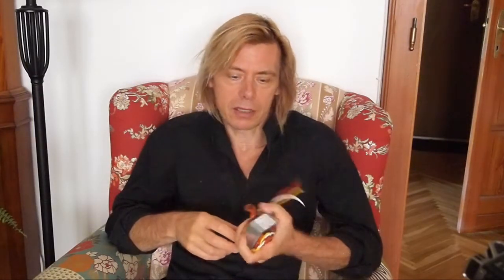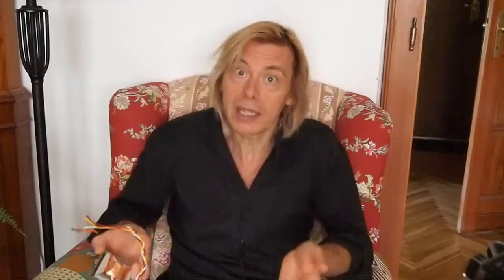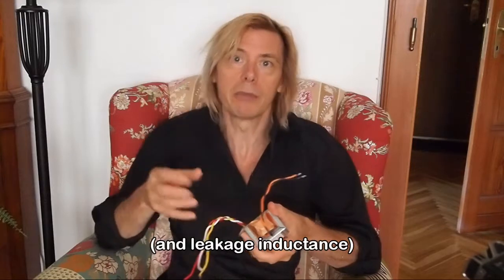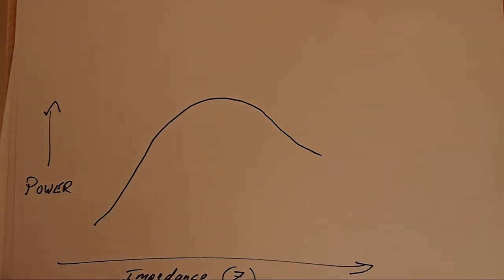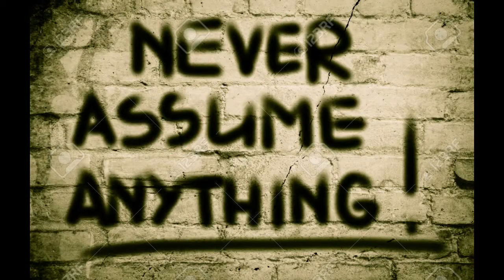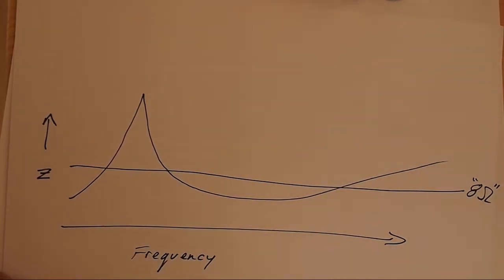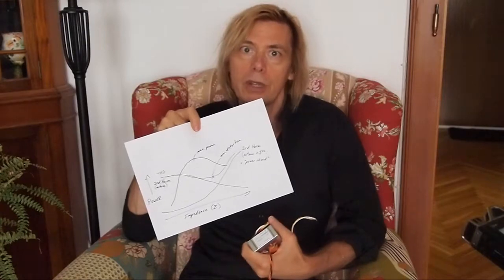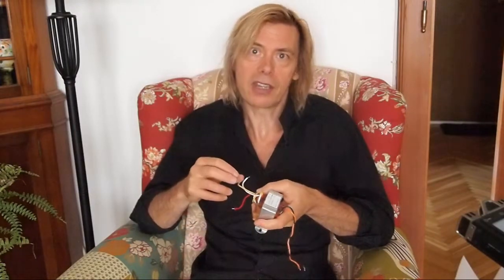stripping myth and mystery from guitar amp output transformers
Knowing how output transformers work can get you closer to the tone you're after while saving you time and money.  The video might even bust a myth or two along the way.